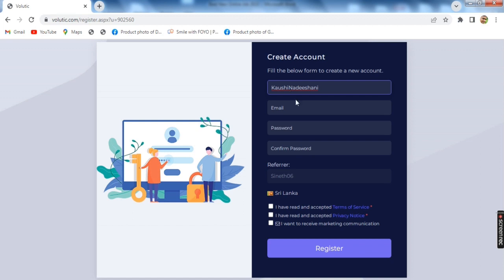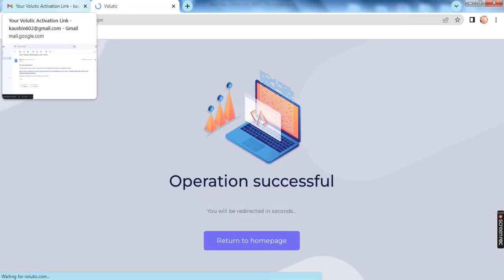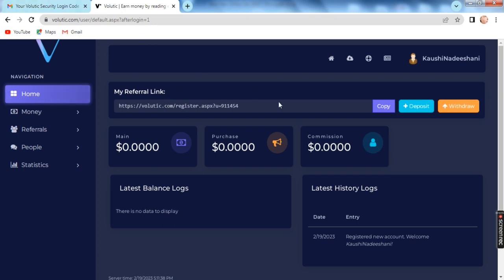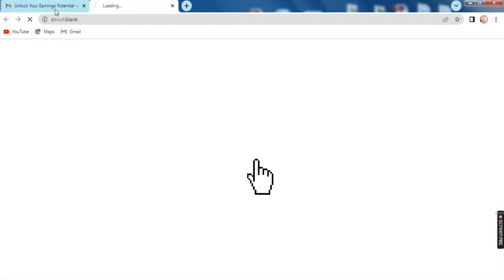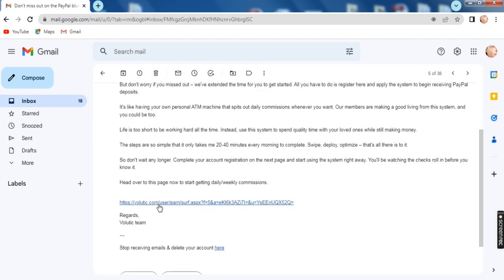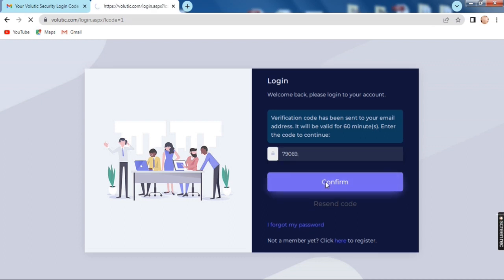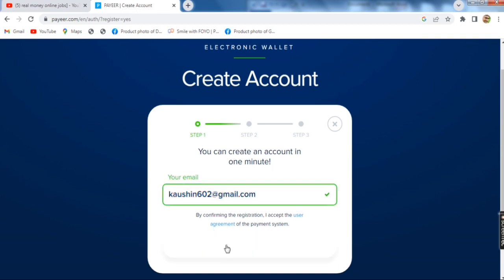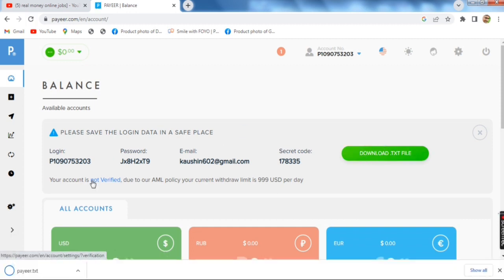Best New Online Job 2023 | Open Emails and Earn Money 2023 | Earn Dollars Sinhala | Online Jobs 2023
hey watch my new video about Best New Online Job 2023 | Open Emails and Earn Money 2023 | Earn Dollars Sinhala | Online Jobs 2023

ඔයාලා දන්නවද Email බලලා සල්ලි හොයන්න පුලුවන් කියලා, ඔව් මේ Video එක ඒ ගෑනයි, ඔයාට තියෙන්න කොමෙන්ට වල මුලින්ම දාලා ඈති Link එකෙන් ගිහින් එකවුන්ට් එකක් හදාගන්න, ඔයාට තියෙන්නෙ දවසට එකවරක් Email චෙක් කරලා Volutic කියන Site එකෙන් ඈවිත් තියෙන Mail  බලලා Link එක Click  කරන්න විතරයි, එහෙනම් Video එක බලන්නකෝ මුල ඉදලා ඔක්කොම කරන විදිය සරලව පුන්චි ලමයෙක්ට හරි බලලා කරන්න පුලුව්න විදියට දාලා තියෙනවා.
ඒ වගෙම මගේ Channel එක Subscribe  කරන්න අමතක කරන්න එපා,  Bell Icon එක Click කරන්න අමතක කරන්න  එපා, මොකද මගේ ඉලග Video එක ඔයලා ලගටම ගෙන්න ගන්න පුලුවන් Bell Icon Click කලොත් විතරයි

video Include :-
how to Create account
how to payout money
how to check email & earn
how to create Payee Account

How to earn money | Emoney |Earning app | online jobs at home Sinahala | part time job | Sri Lanka

How to Start to Drop Shipping Sinhala, online jobs in sri lanka, sri lanka site for onine jobs, how to eran money in online, online jobs,